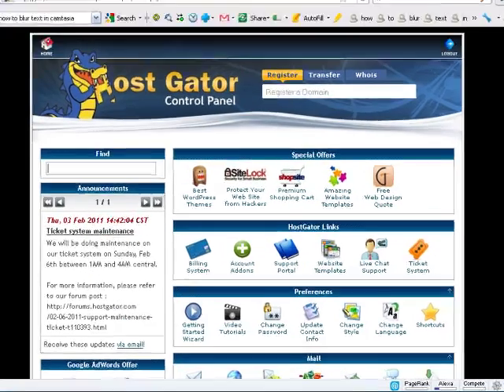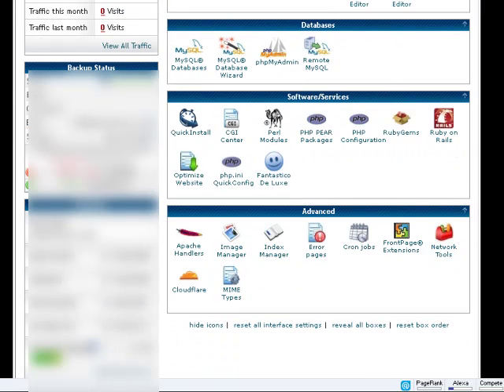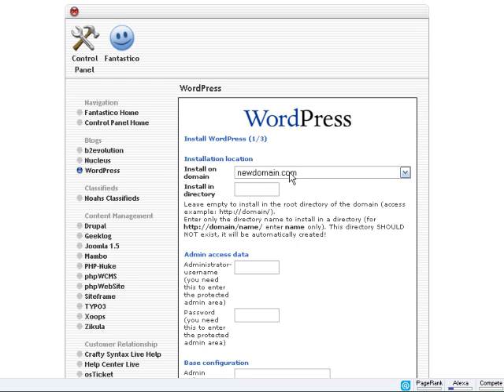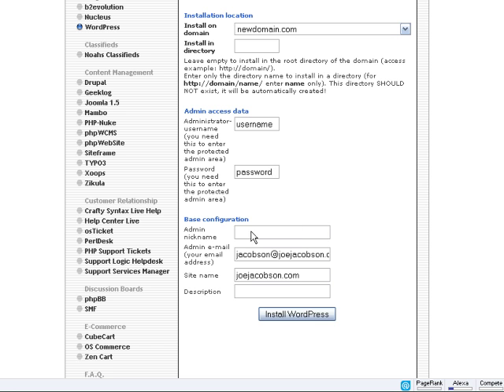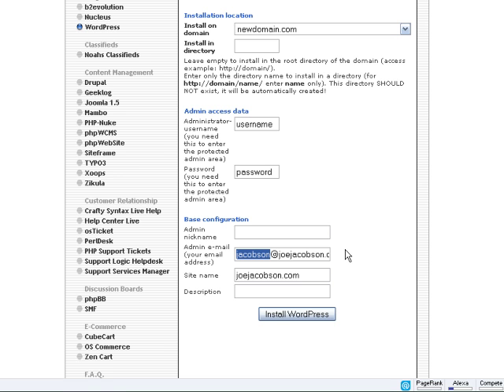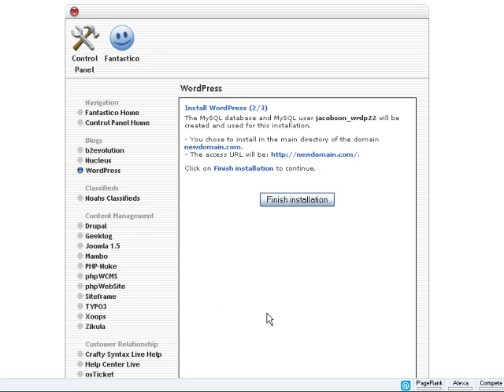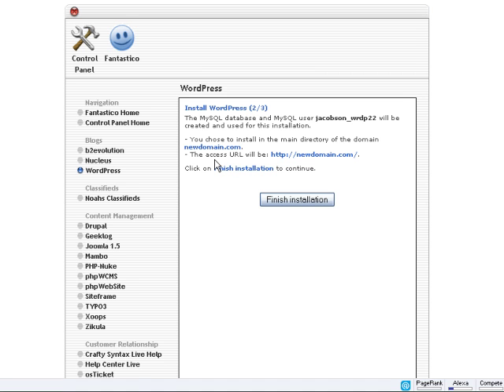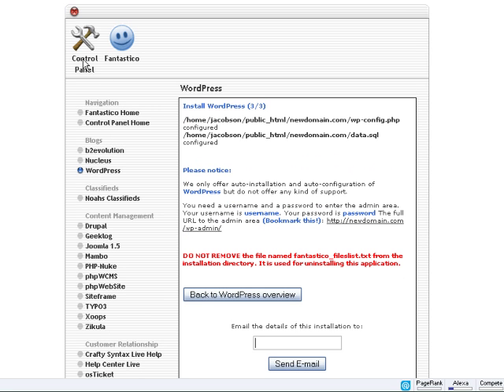8 Install Wordpress Script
Install Wordpress Script.  This video shows you how to install the Wordpress script on your new domain so you can get to work building your business blog.